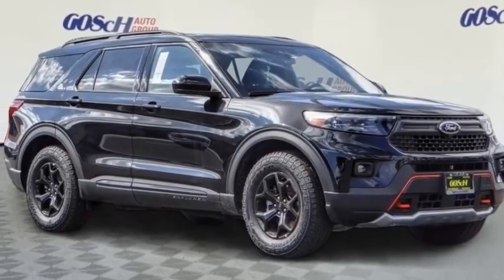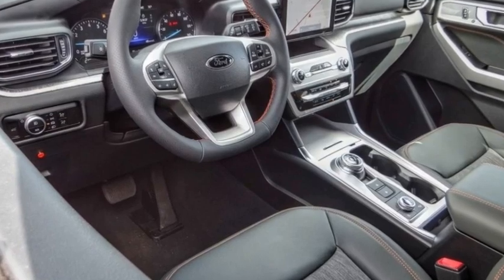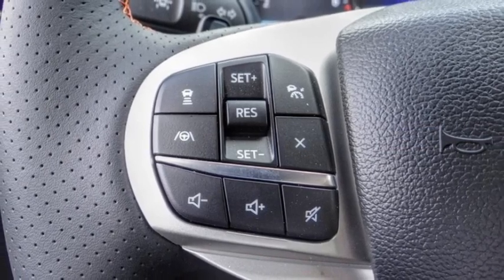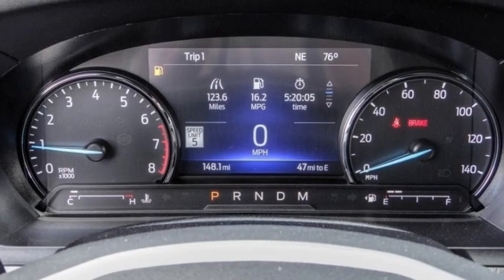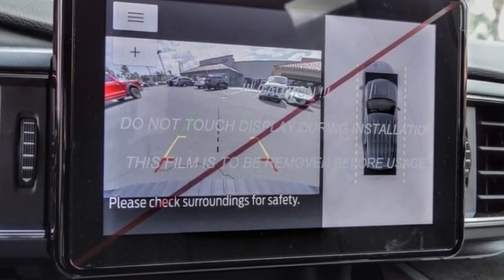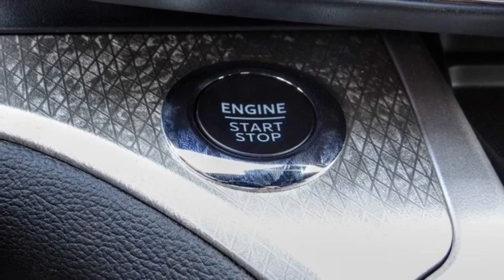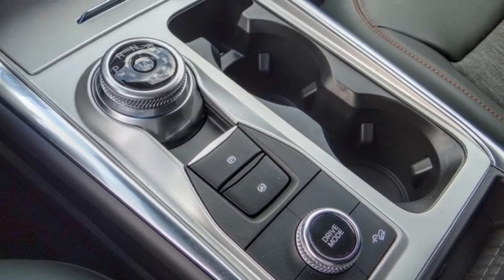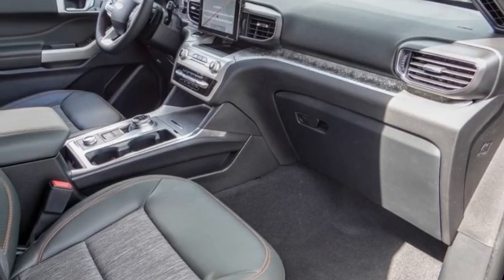2023 Ford Explorer HEMET BEAUMONT MENIFEE PERRIS LAKE ELSINORE MURRIETA F23049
2023 Ford Explorer TIMBERLINE 4WD

GOSCH FORD HEMET PROUDLY SERVING HEMET, BEAUMONT, MENIFEE, PERRIS, LAKE ELSINORE, MURRIETA, AND SURROUNDING SOUTHERN CALIFORNIA LOCATIONS. THIS BLACK 2023 Ford EXPLORER IS EQUIPPED WITH A 4 Cylinder Engine, AUTOMATIC TRANSMISSION, AND RECEIVES AN ESTIMATED 19 City/22 Hwy MPG. GOSCH FORD HEMET 150 CARRIAGE CIRCLE HEMET CA 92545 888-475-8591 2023 Ford EXPLORER TIMBERLINE 4WD Stock #: F23049 | VIN: 1FMSK8JH1PGA12676 | 2023 Ford Explorer Timberline 4WD AIR CONDITIONING SECURITY SYSTEM Gosch Ford Hemet